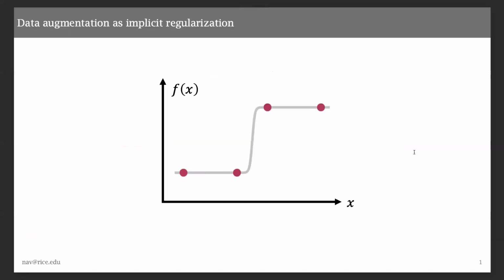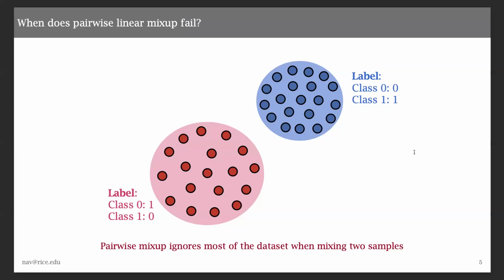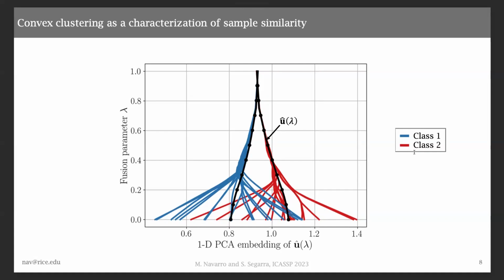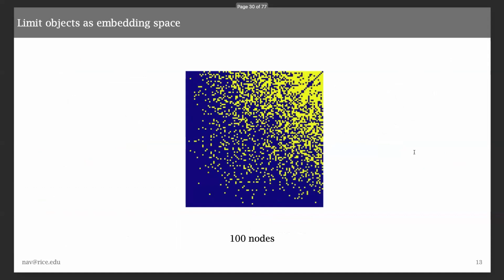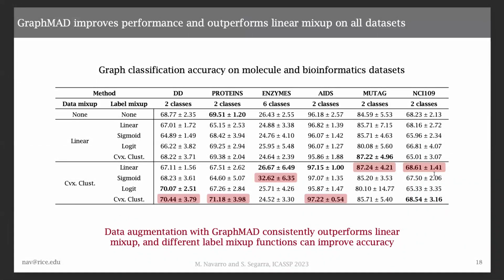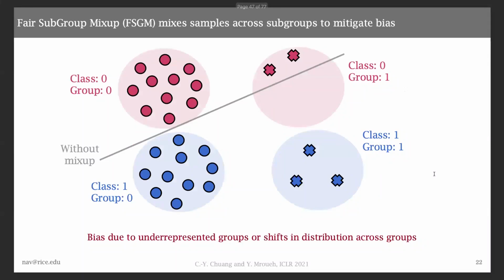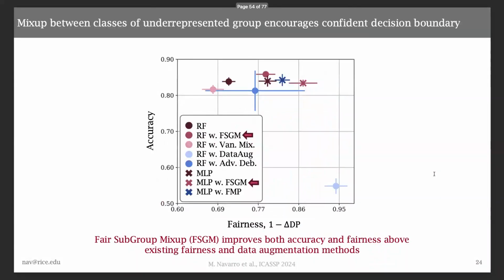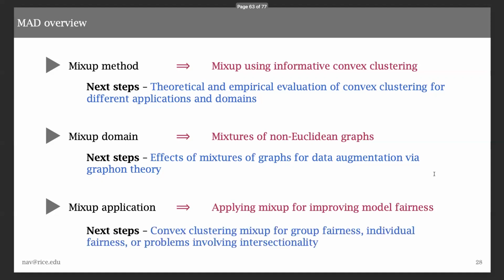Madeline Navarro - Mixup for augmenting data in myriad scenarios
Research Talk -- Seminar 9 -- 11 July 2024